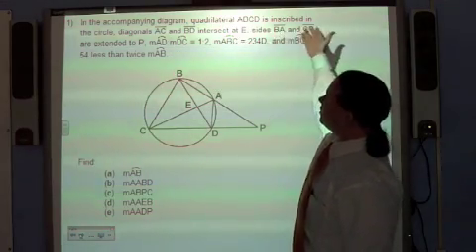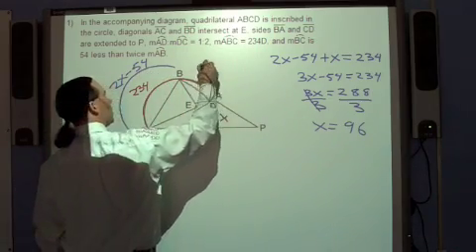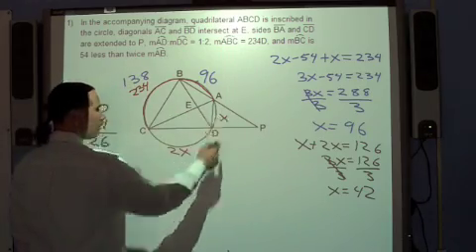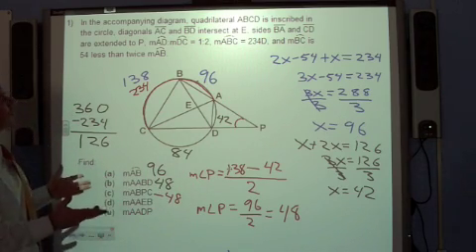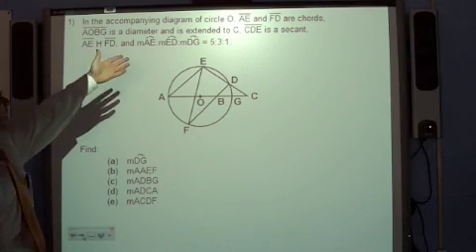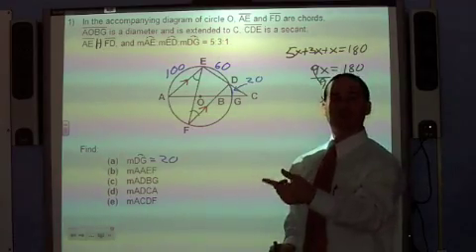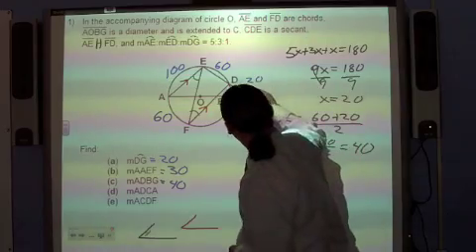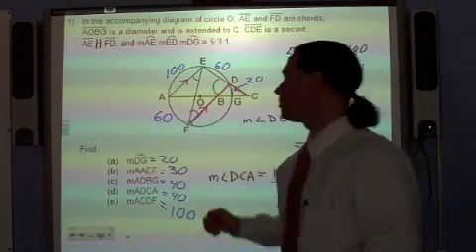Circles II - Angles